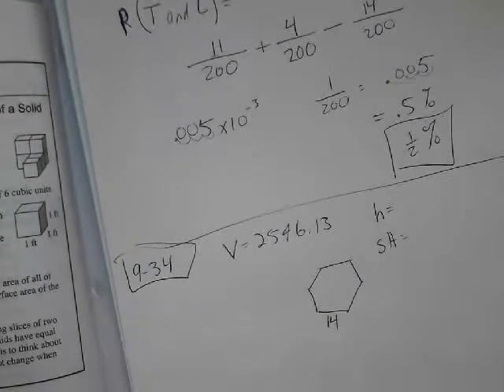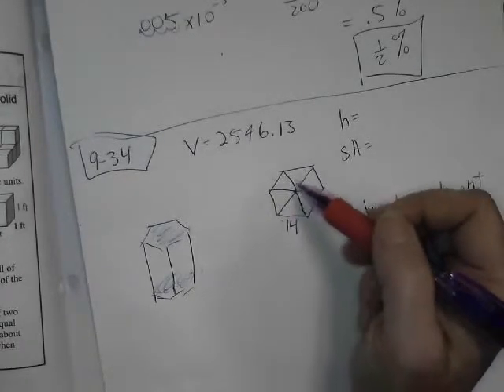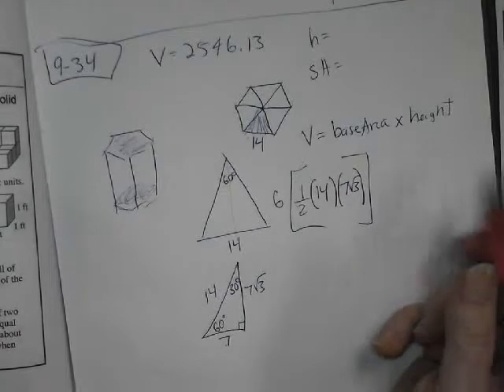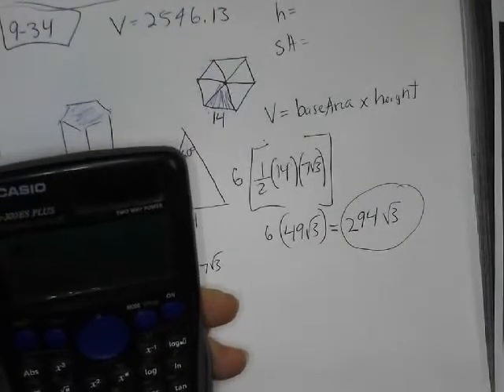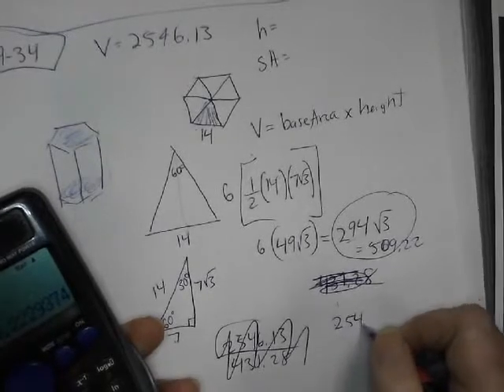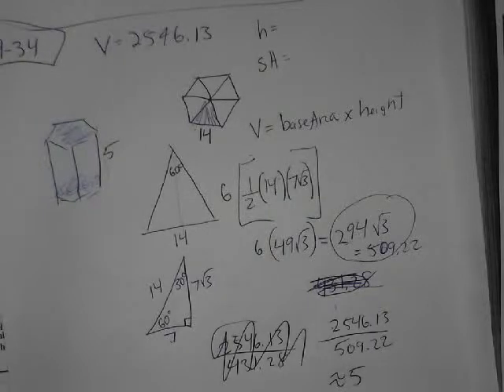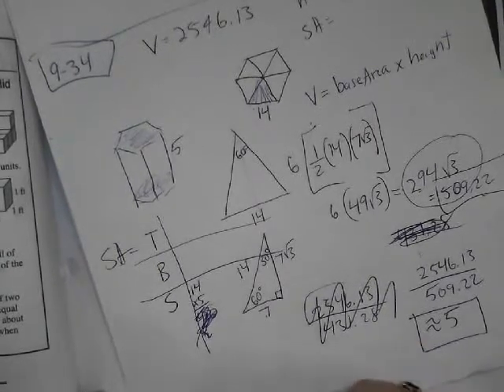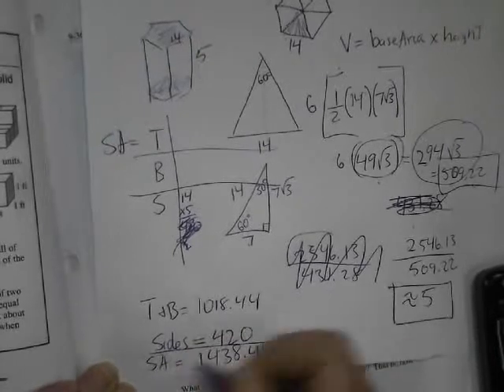geom 9 34